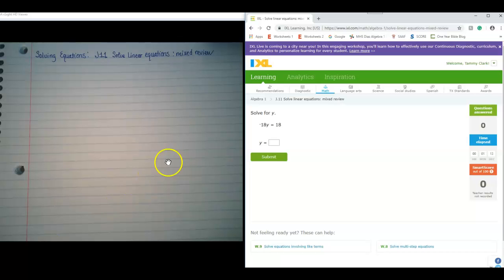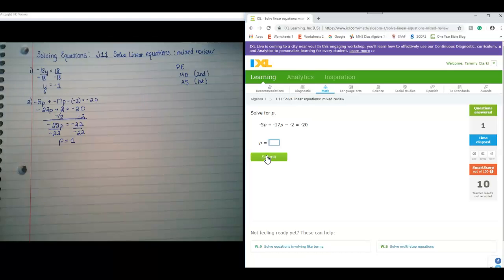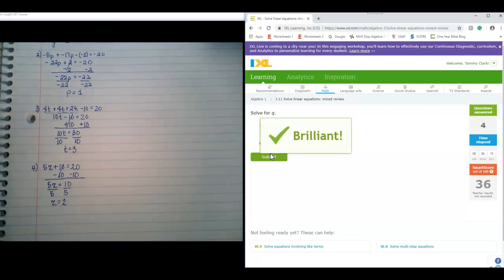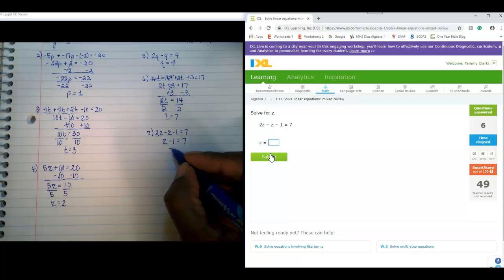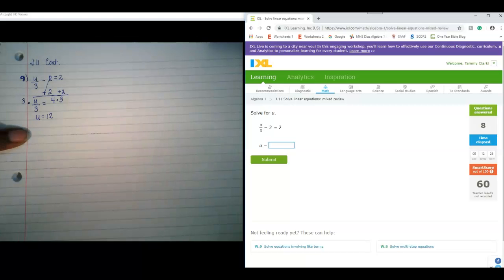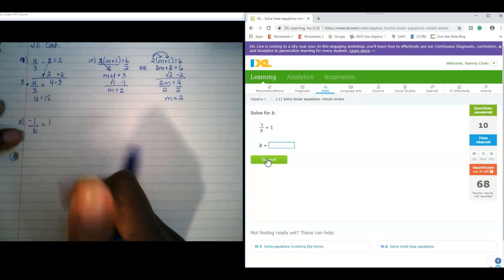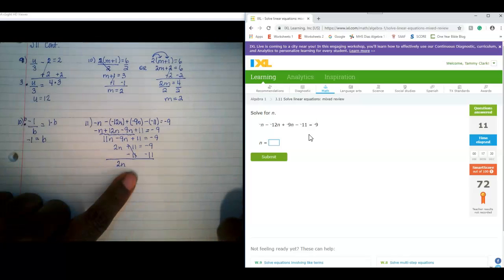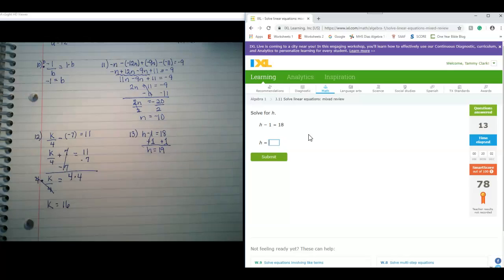IXL J11 Solve Linear Equations: Mixed Review